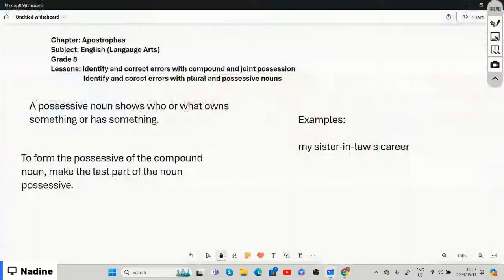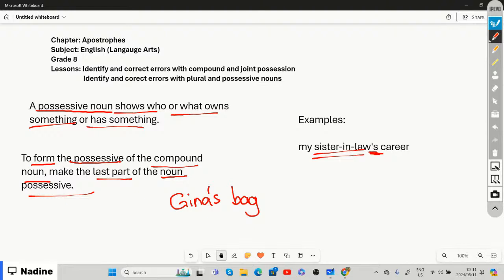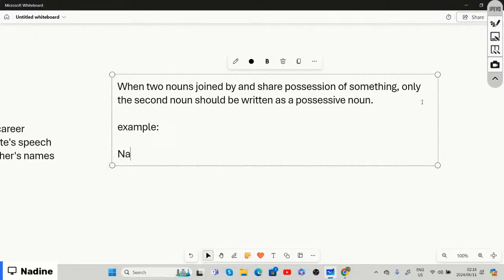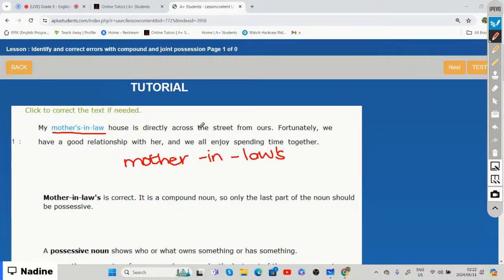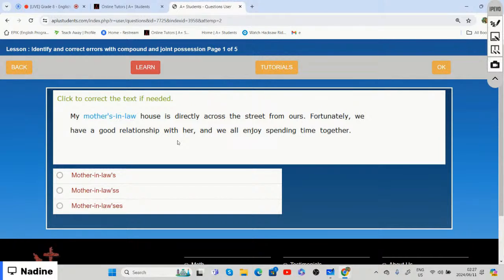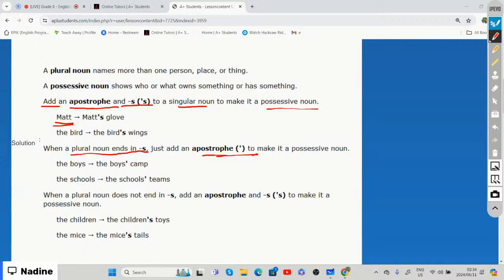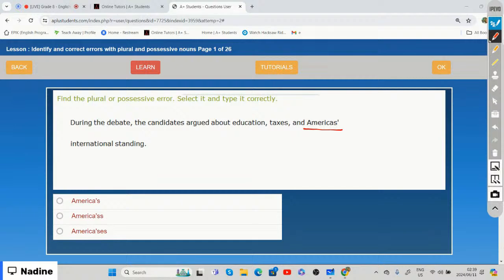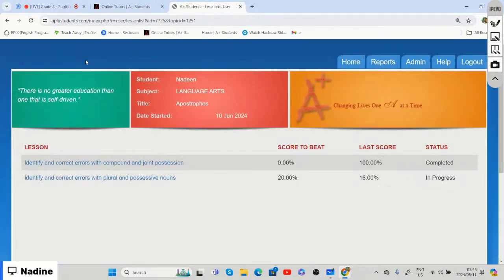Grade 8 - English: Apostrophes